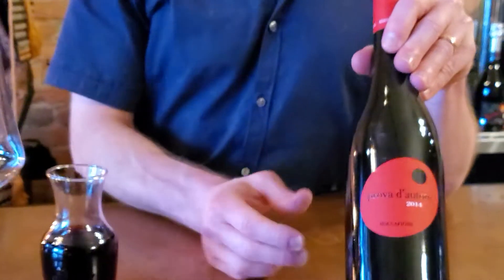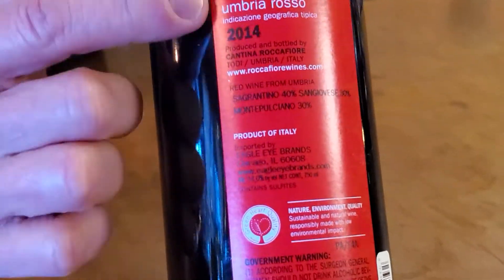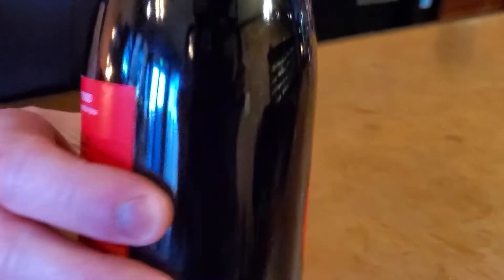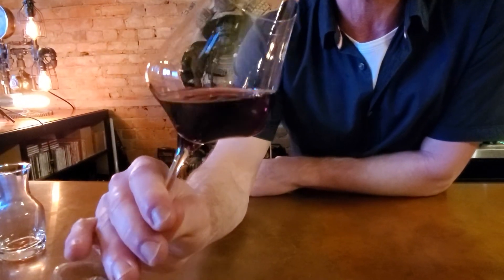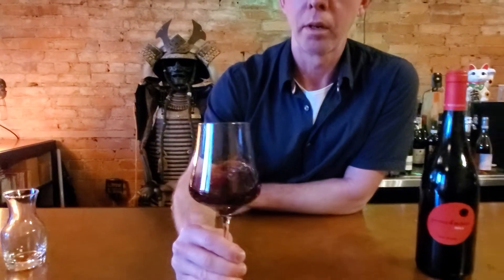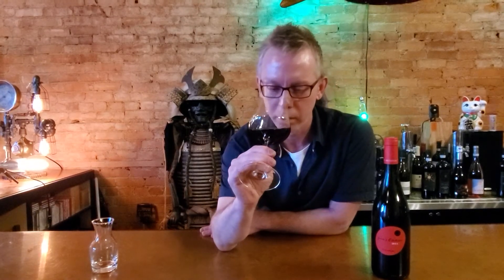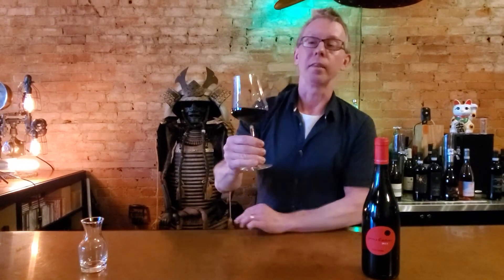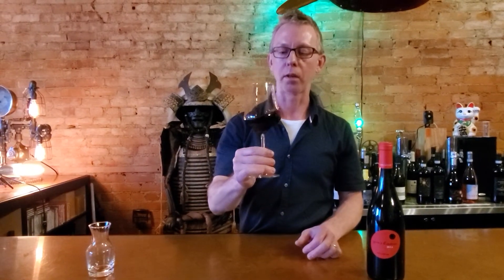Roccafiore review — 2014 Roccafiore Prova D'Autore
2014 Roccafiore Prova D'Autore

Vineyard
40% sangrantino 30% montepulciano 30% Sangiovese
24 months in French barriques, 6 months in bottle